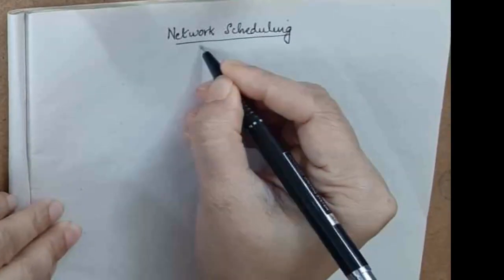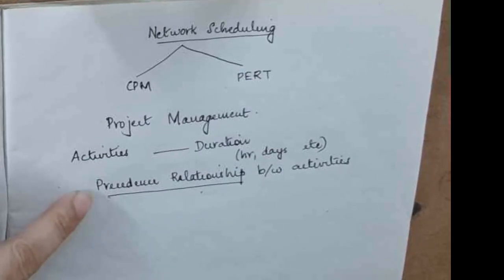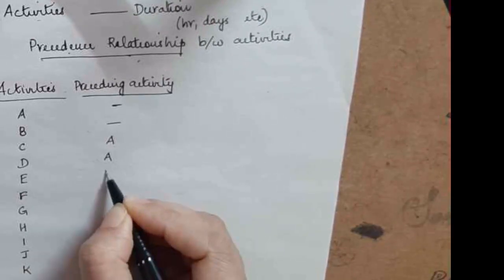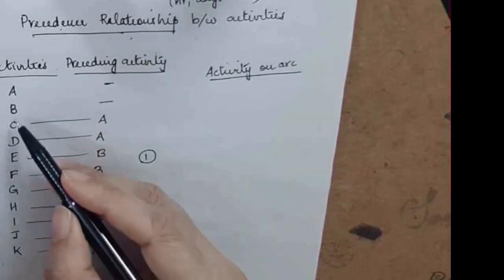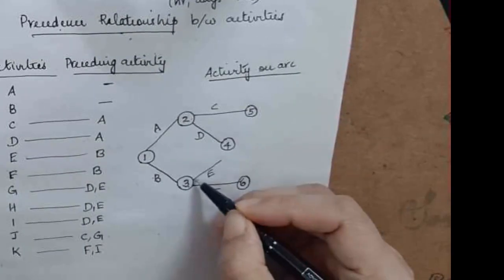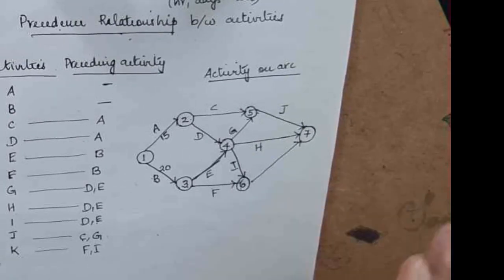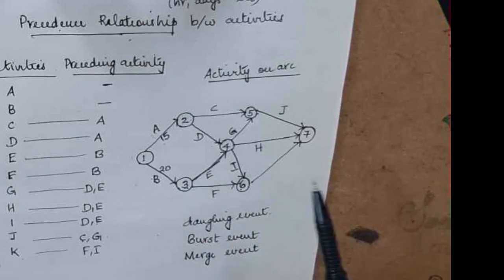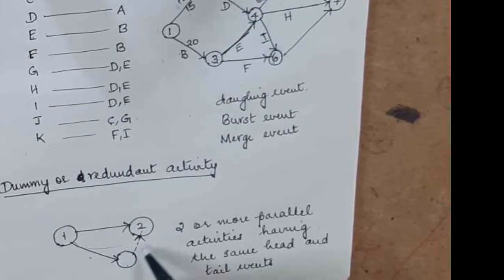D1 OR Network Scheduling Definitions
Basics of Network Scheduling